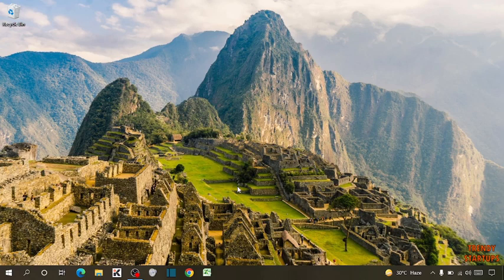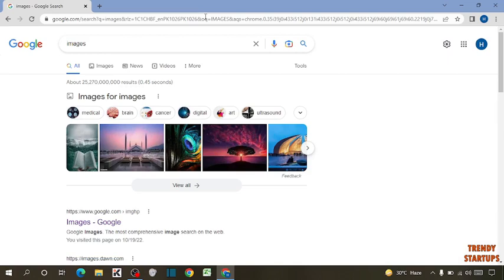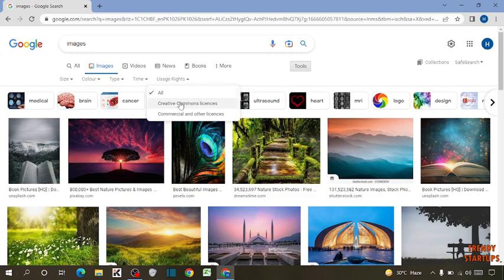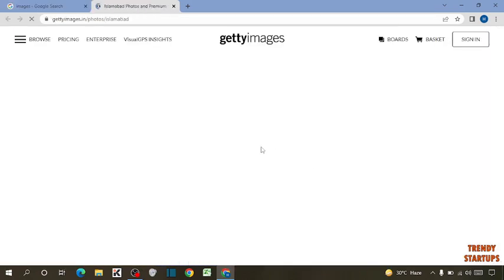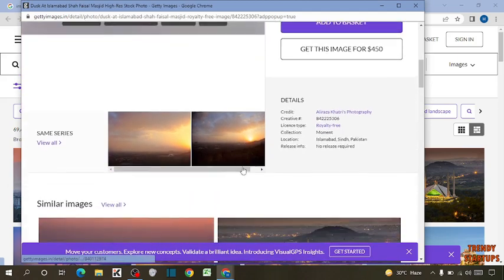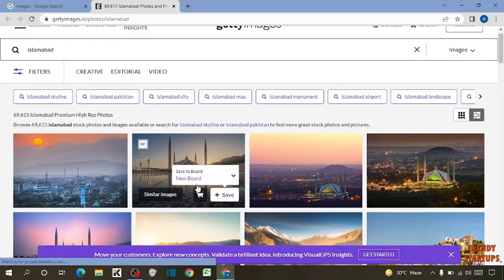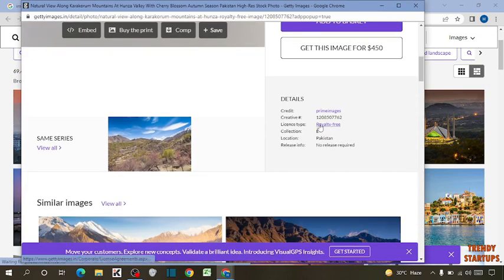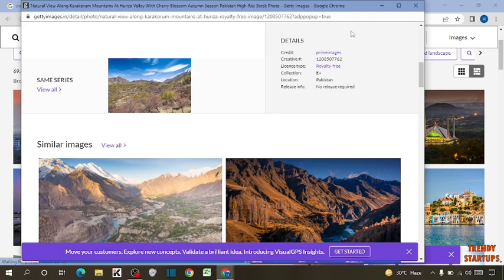✅ How to use Google images without copyright issue - Copyright Free Image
Solved - How to use Google images without copyright issue - Copyright Free Image.

Hi Guys, In this video I will show you How to use Google images without copyright issue.

I hope, This video will help you. So keep watching this video to use Google images without copyright issue and if you want more of these little tips and tricks, then please do subscribe to our channel and give a thumbs up.